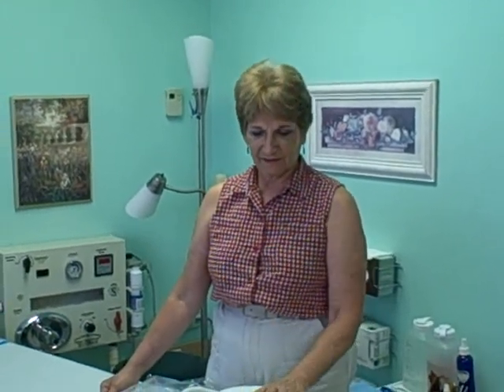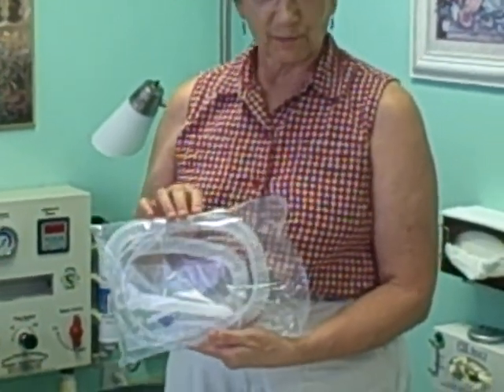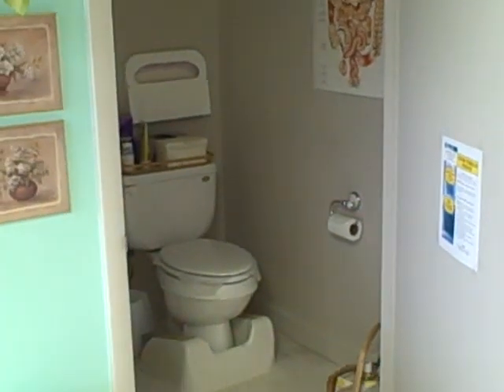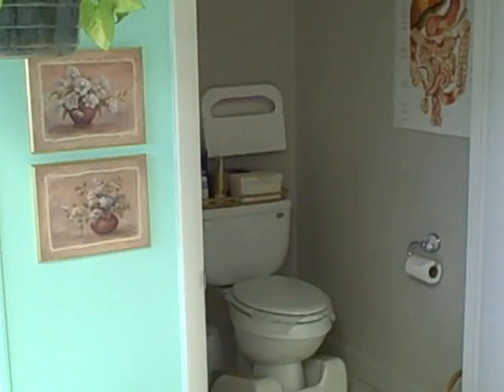Interview with Lou Umscheid at the Colon Health Center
Colon hydrotherapy is a healthy practice, but often an embarrassing one to talk about. Lou Umscheid assures you it's not embarrassing and is beneficial to your body and health.